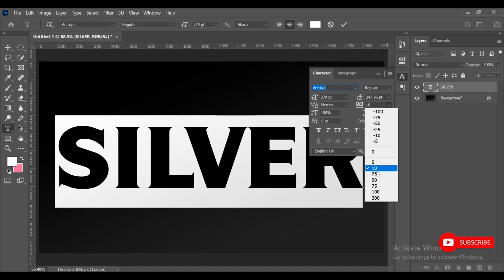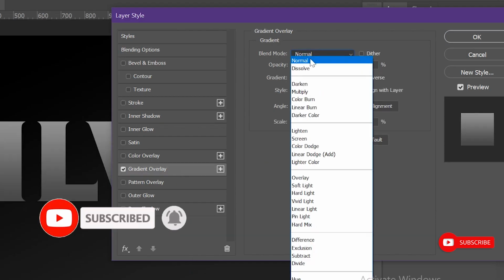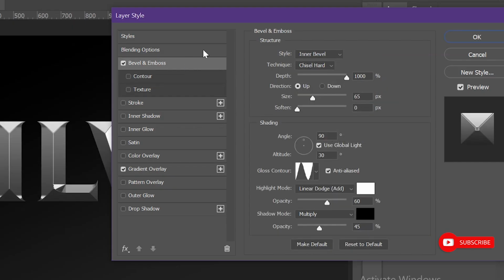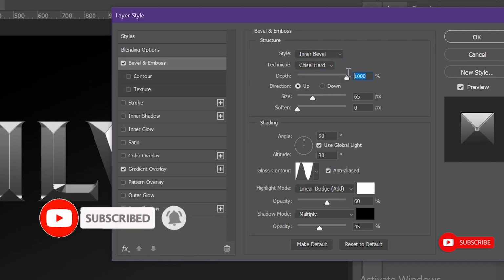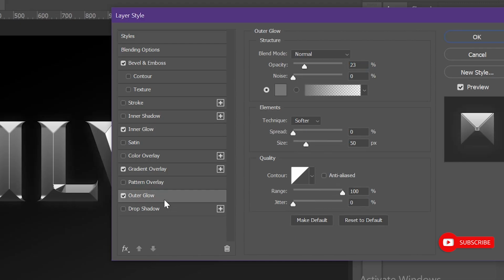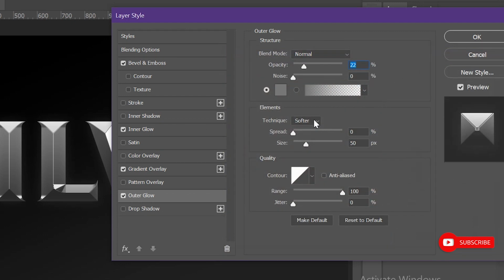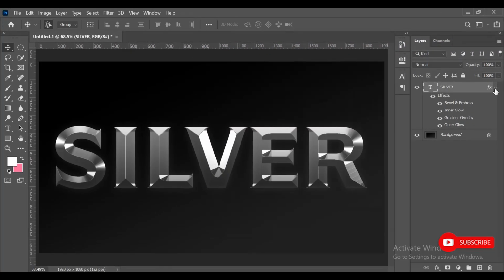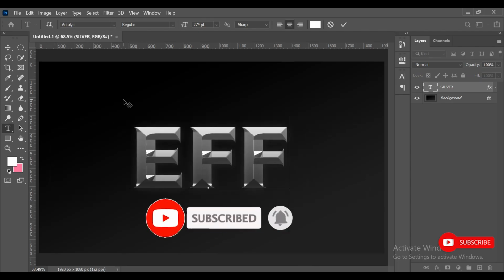Silver Text Effect in Adobe Photoshop: Easy Tutorial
Hi Guys,
Dive into the world of graphic design with our comprehensive tutorial on creating the silver text effect in Photoshop! Follow along as we break down each step, from setting up your canvas to adding finishing touches. Elevate your design skills today!